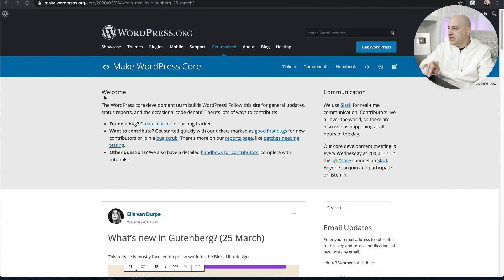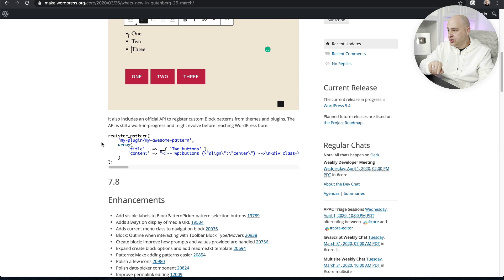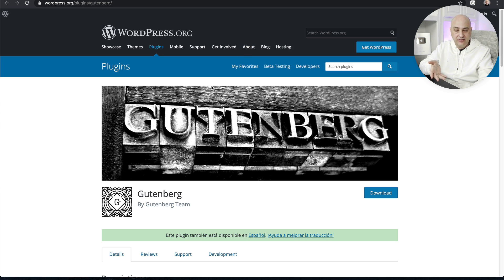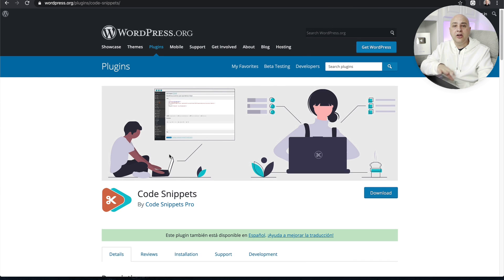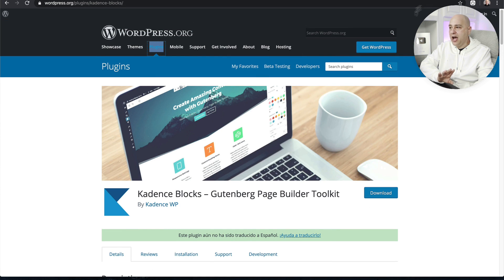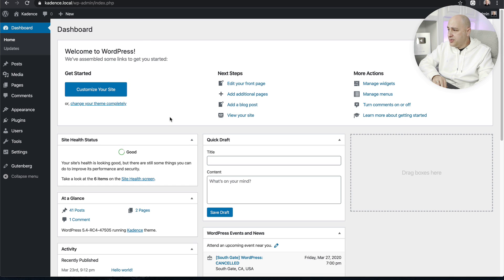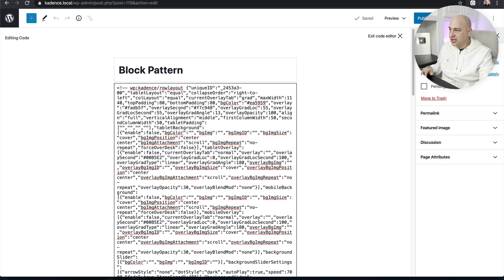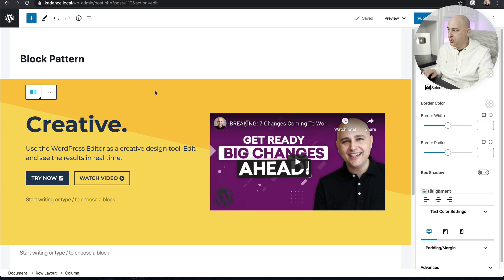How To Create Block Patterns To Speed Up Website Building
In this WordPress tutorial, I'll teach you how to build your own library of block patterns to drastically speed up your workflow and deliver more consistent results for yourself and your clients.

The best part is there is nothing to purchase, this is all native WordPress.